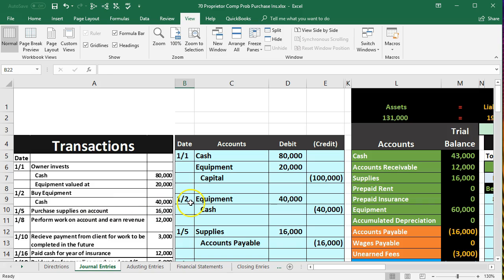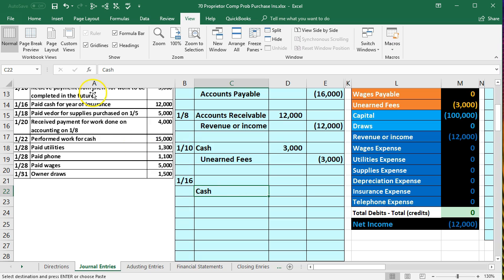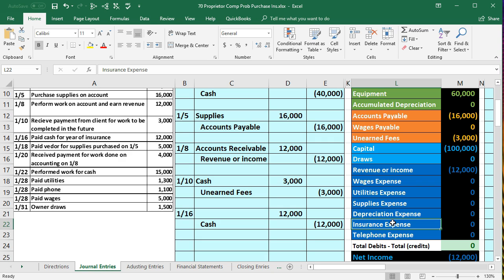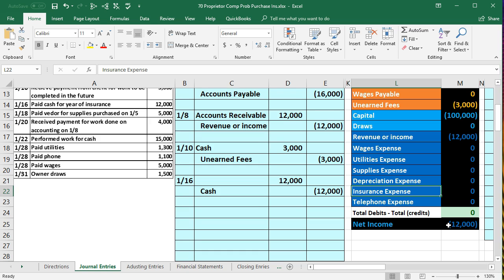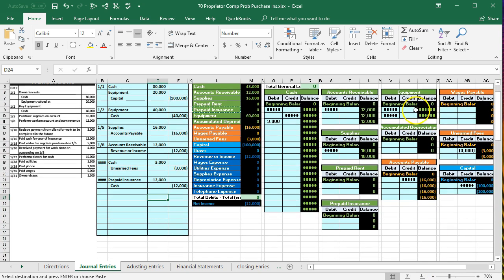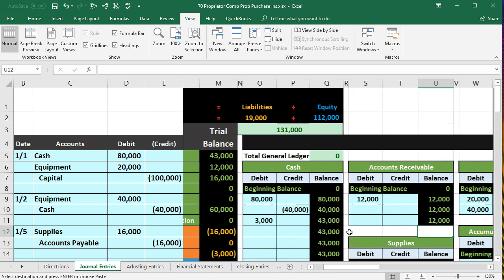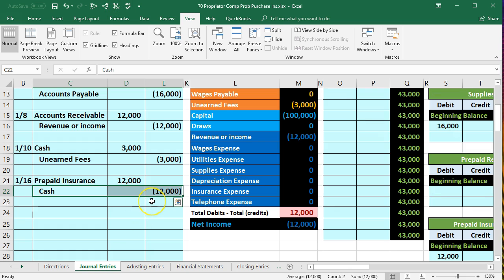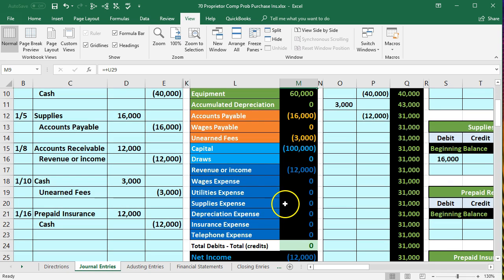Proprietor Comp Prob Purchase Insurance - Journal Entry for Purchase of Insurance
Sole proprietorship comprehensive problem purchase of insurance where we will enter the journal entry related to the purchase of insurance. We will journalize the journal entry to the general journal, post the accounting transaction to the general ledger, and create the trial balance from the general ledger. The journal entry will debit prepaid insurance, an asset, and credit cash. We do not debit insurance expense because we have not yet consumed the insurance and therefore should not record an expense according to the matching principle, one of the core accrual principles related to when to record expenses. We will record insurance expense at the end of the period with the use of adjusting entries, debiting insurance expense and crediting prepaid insurance, increasing the expense and decreasing the asset.